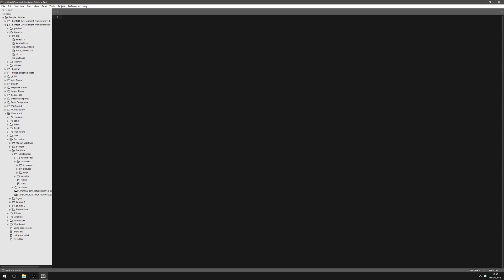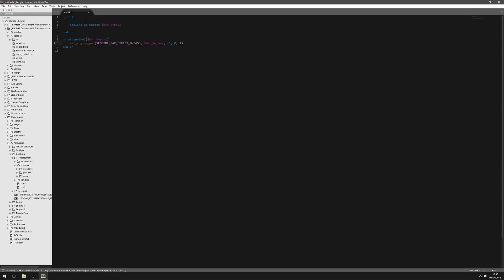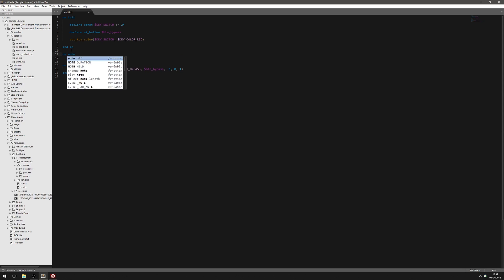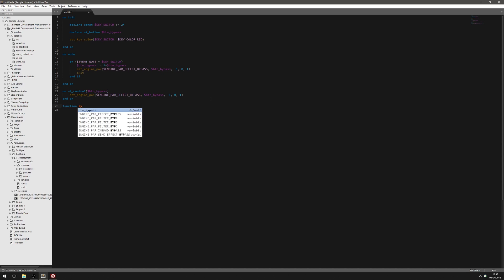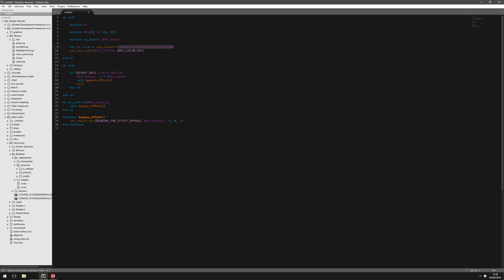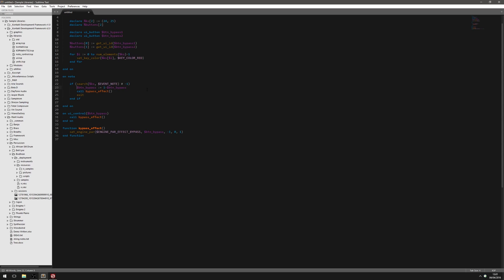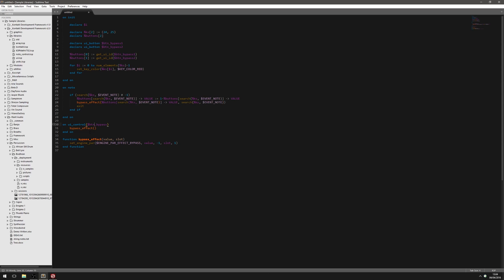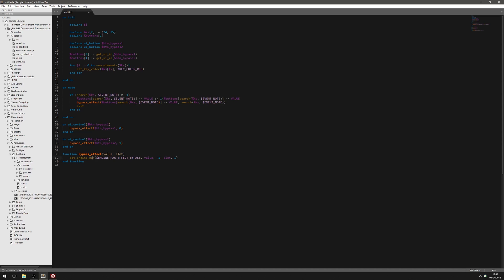How to bypass Kontakt effects with scripted buttons and keyswitches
In this video you'll learn a couple of ways to bypass Kontakt's effects using on screen buttons and keyswitches.